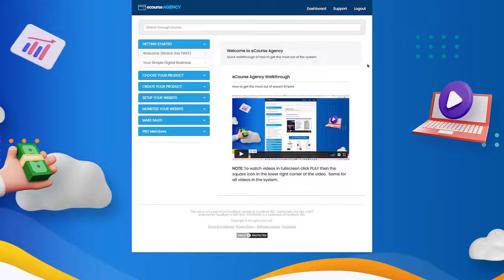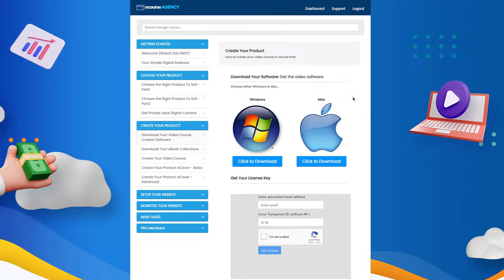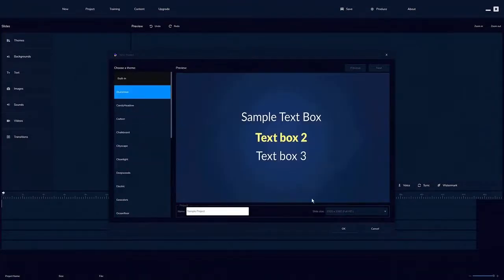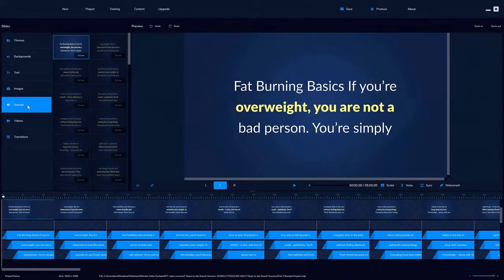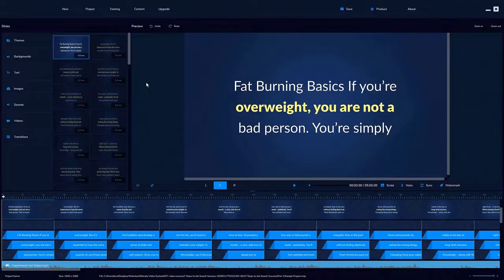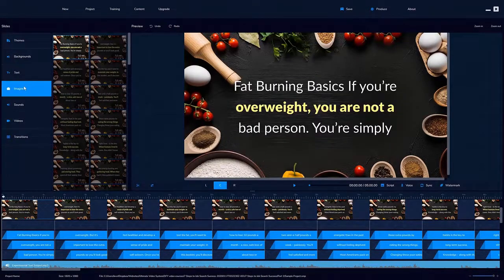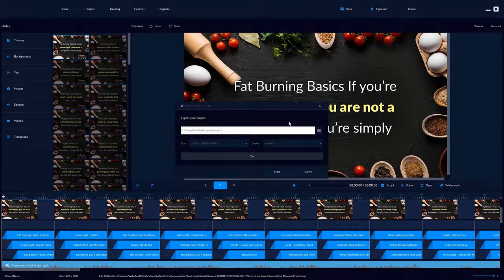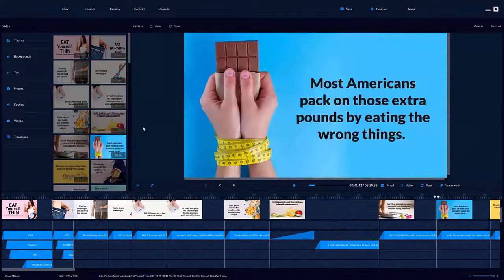eCourse Agency Coupon Code | eCourse Agency Discount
eCourse Agency Coupon Code gives you everything you need to cash in on it. eCourse Agency is a complete proven digital business system.

Getting traffic is really about joining the conversation that’s already happening in your market among your prospects. Then I had to figure out how to make that work for my product.

It can take months or years of frustration and trial and error to get it right. Now you can go it alone, spend the time and money, and struggle and hope to figure it out.

The best type of product is e-learning videos. The E-learning industry is absolutely huge and it’s dominated by video content.

eCourse Agency Coupon Code is a complete proven digital business system and includes everything you need to create and sell digital products.

Well if you have a partner or an outsourcer or an admin or whoever... let them go through the training and I’ll show them how to do it for you.

Unless you’ve been in digital marketing for a long time you may have never even heard of those. And anything and everything I thought could generate traffic for me.